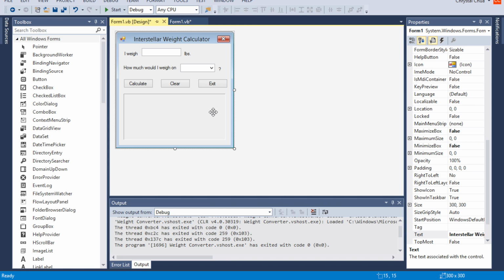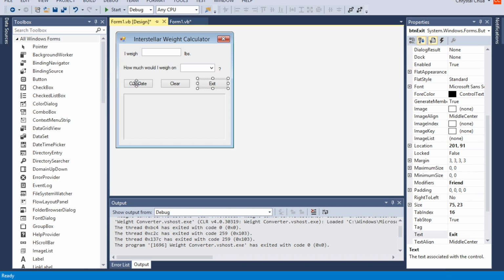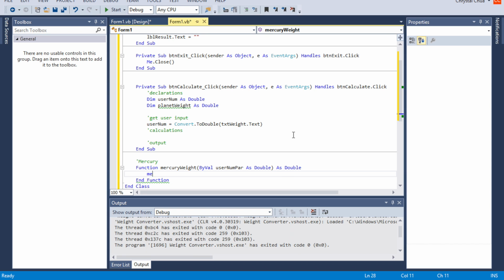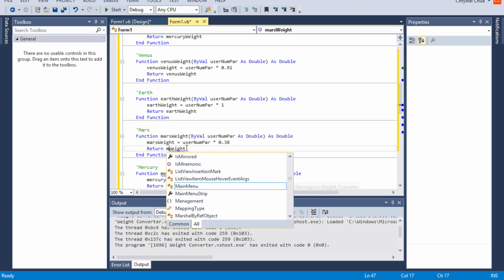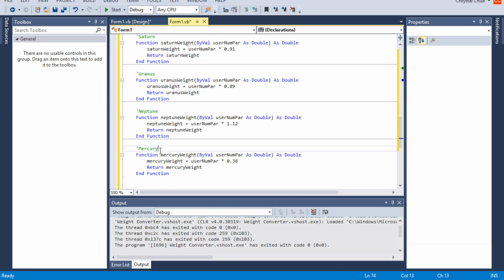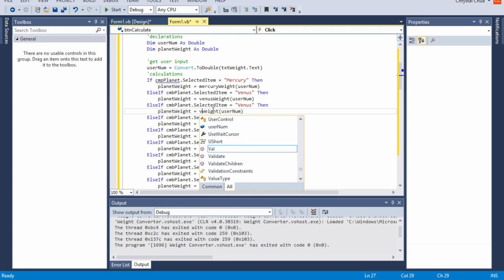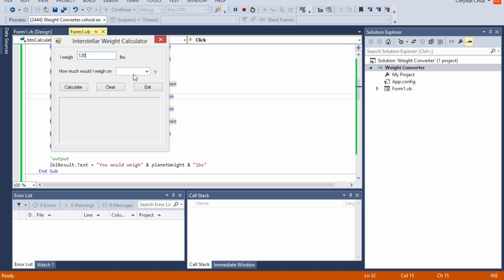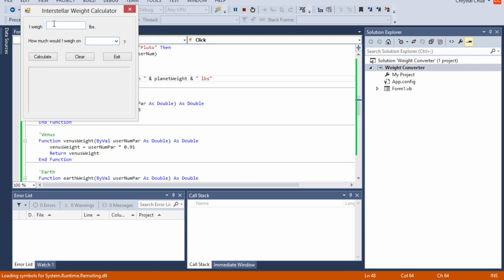Interstellar Weight Calculator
This video is for CS111